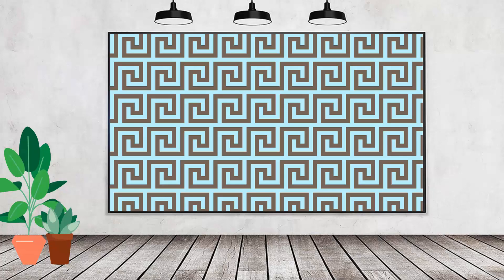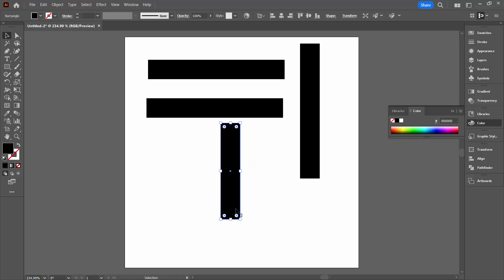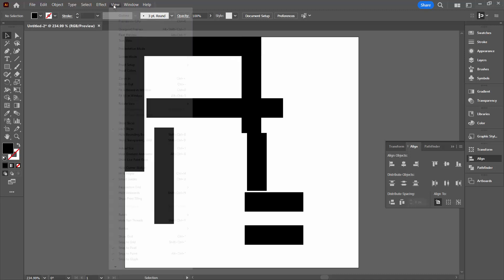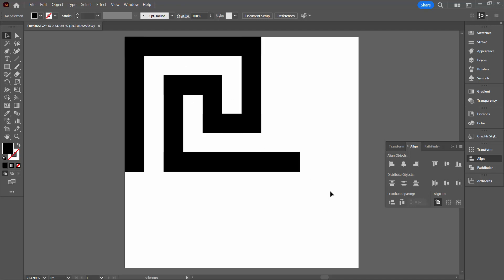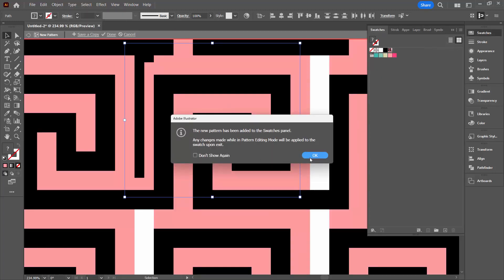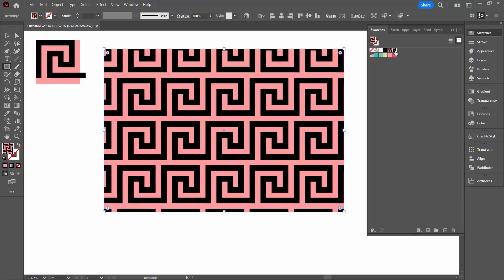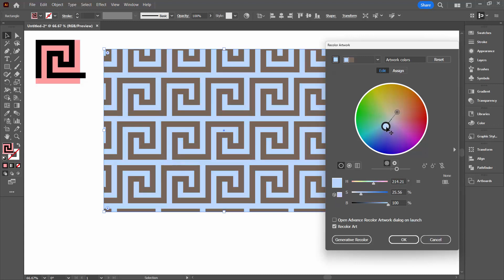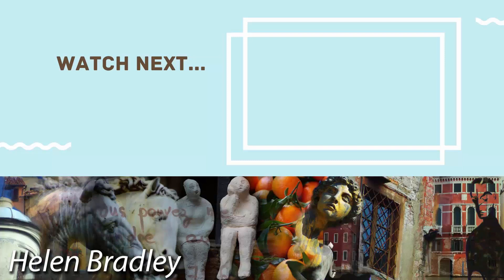Ancient Elegance: Craft a Greek Meander Pattern in Illustrator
Learn to make a Greek Meander style pattern in Illustrator. I'll explain how to build your pattern from simple shapes, how to line everything up and add a background before turning the design element into two different seamless repeating patterns. This pattern is easy to make and I'll give you the dimensions to use to ensure it works perfectly every time.